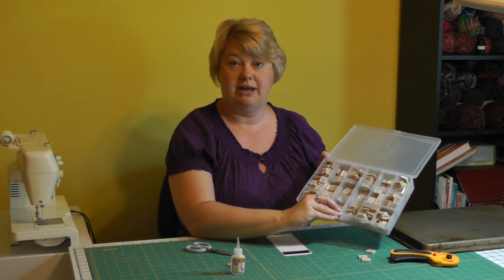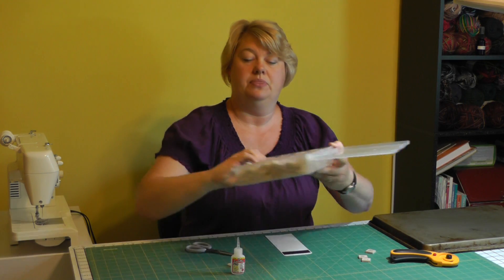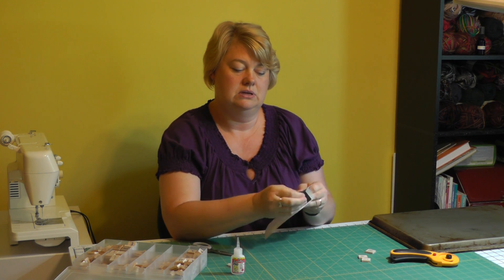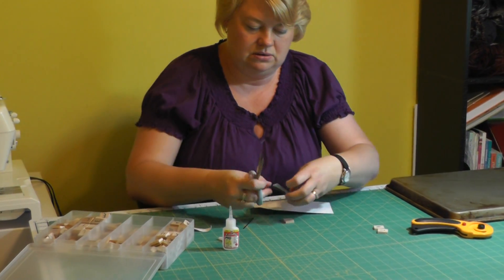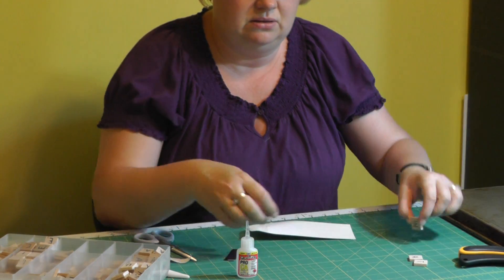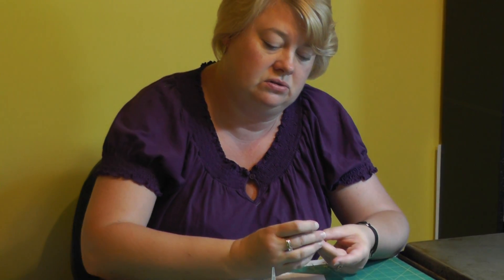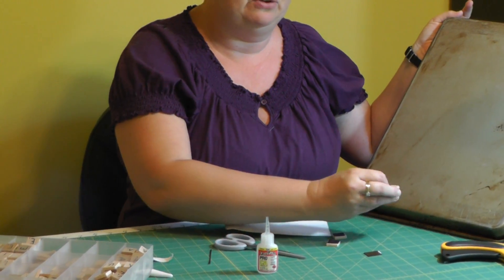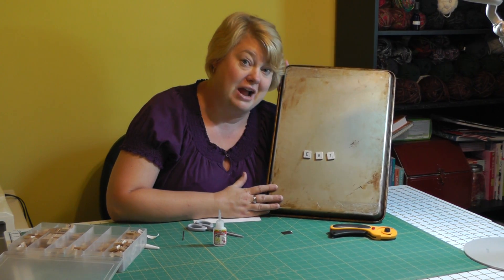CraftyJoni Magnet Scrabble Letters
Watch a 3 minute video on how to use items around the house to make cute magnets